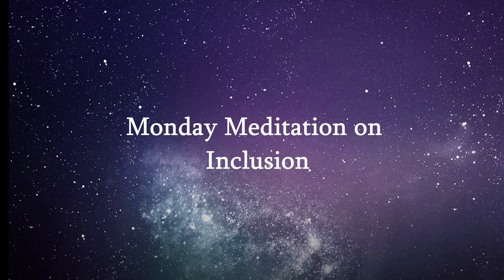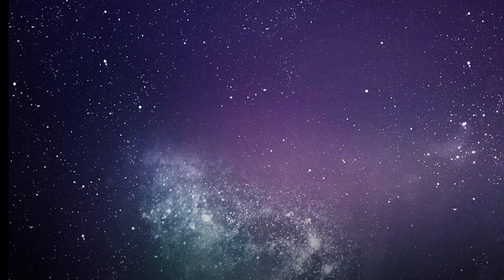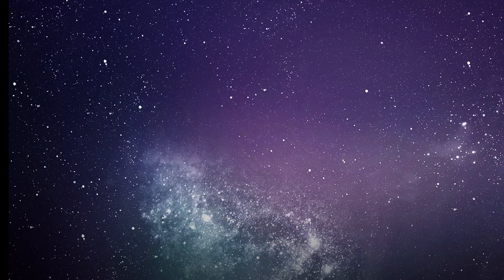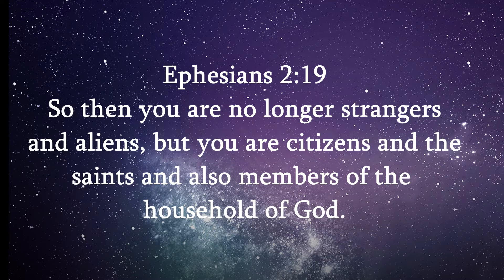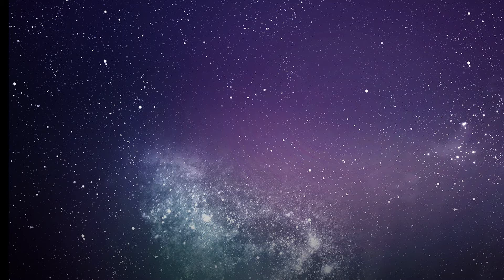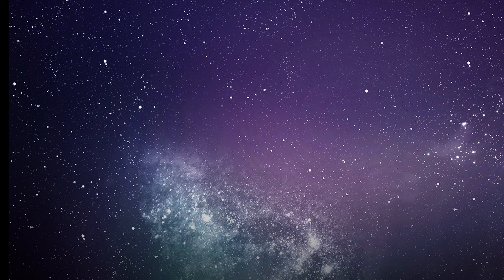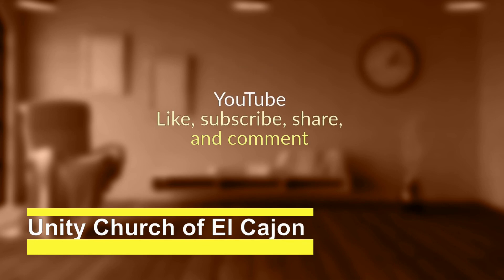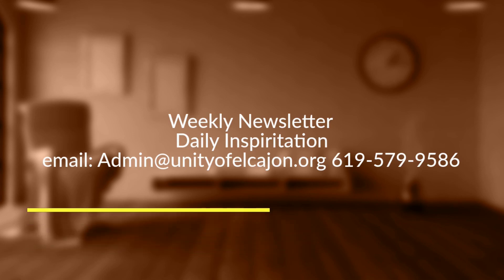Monday Meditation Inclusion Guided by Linda Burdett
Being included is essential for a person’s wellbeing. Science has proven that failure to thrive in a child by severe neglect changes not only that child’s experience of life at the time but their entire life’s journey. Being excluded doesn’t just hurt the person that is excluded, it robs all people of the diversity of life. These costs can range from mental and physical health perspectives to the rising costs of our social-economical disparities. Every part of life is affected every time we are less than inclusive in our lives, workplaces, community, churches, nation, and the planet.